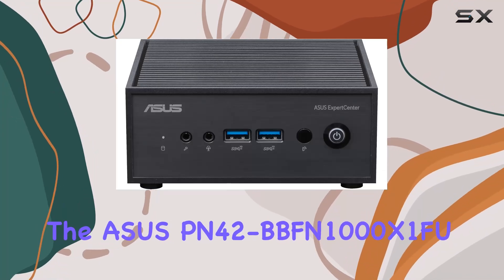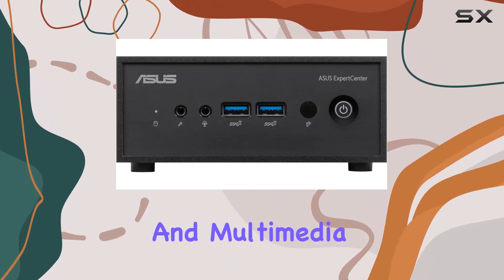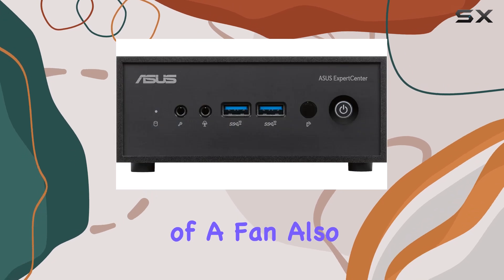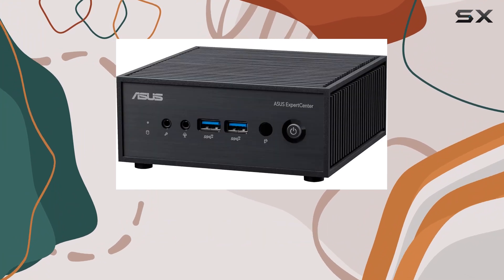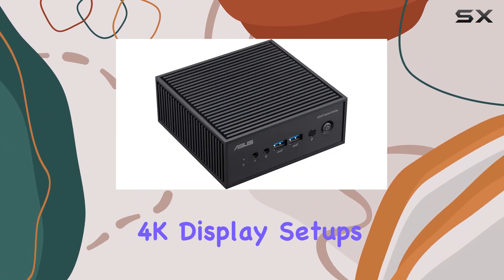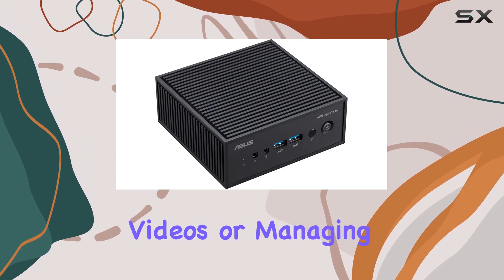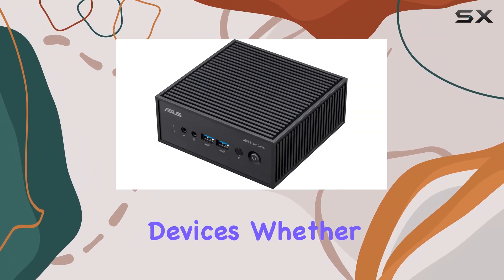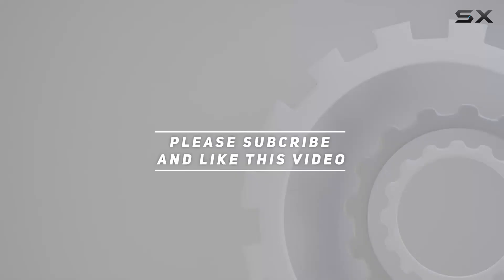ASUS PN42-BBFN1000X1FU N100: Is This the Best Fanless Mini PC for Work and Play?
0:00 Intro
0:06 Review

Things that we mentioned in this video:
ASUS PN42-BBFN1000X1FU N100/BT5.2/65W/3Y/BK/VESA/BB Desktop,Black : B0C5QCDP6G